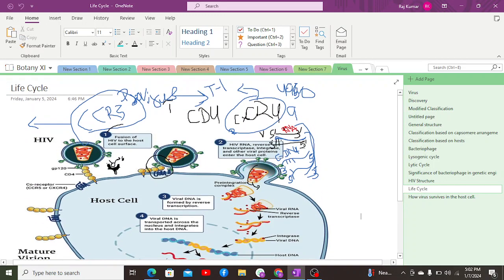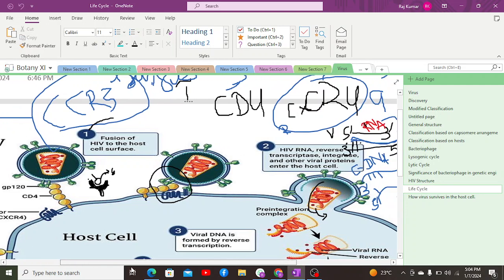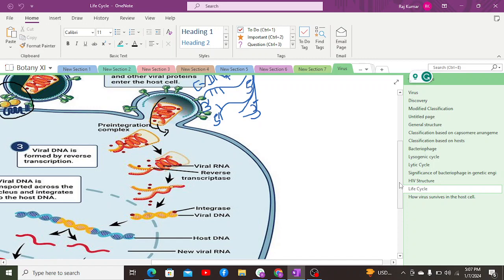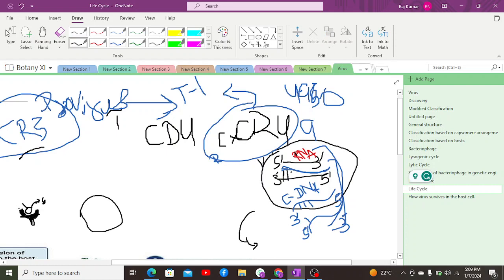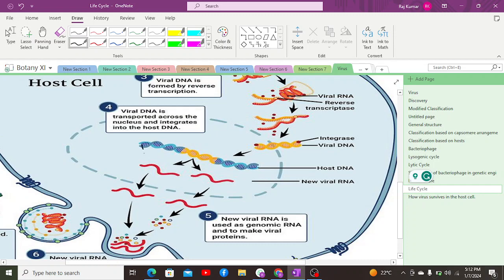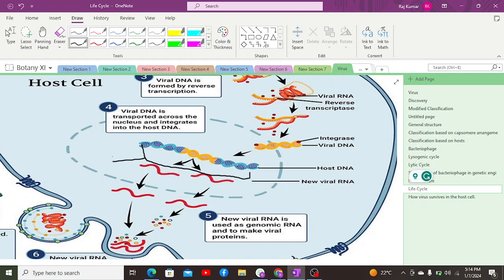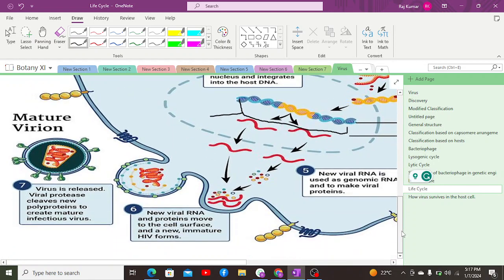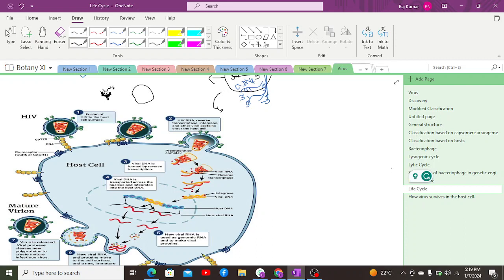HIV Life cycle | Acellular Life | Botany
In this video, we have discussed the detailed study of the HIV life cycle.